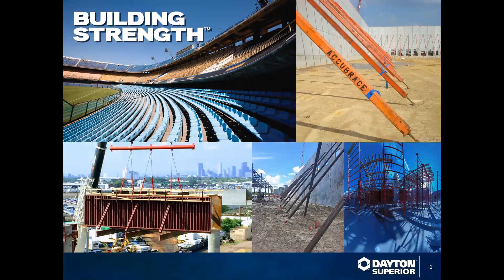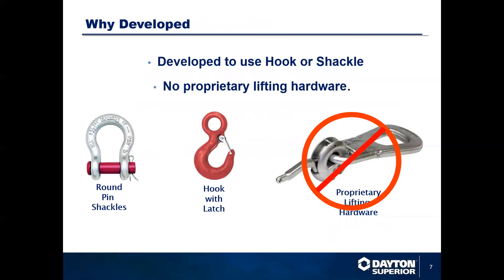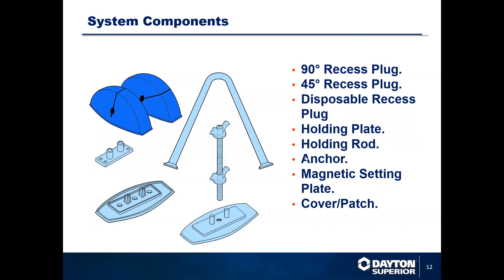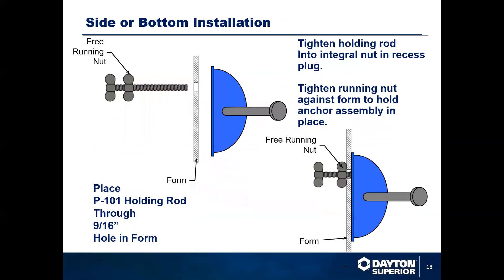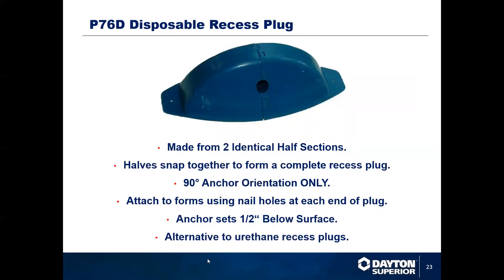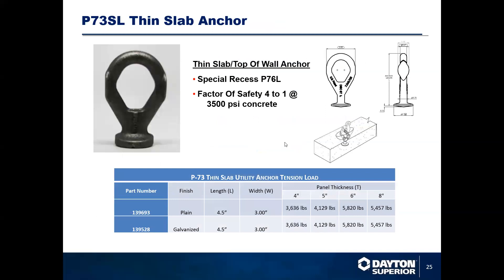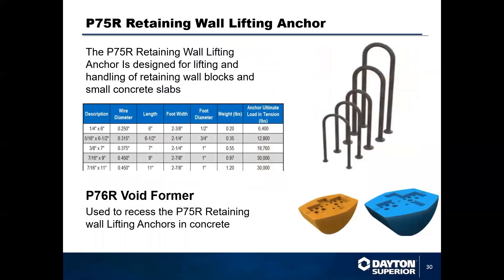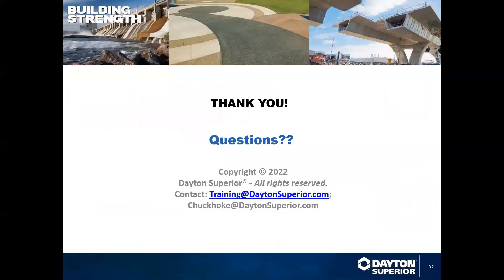Utility Anchor Lifting System Training by Dayton Superior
Instructional presentation on utility anchor® lifting system. Dayton Superior is your single source solution for concrete construction with accessories, forming and chemical products.